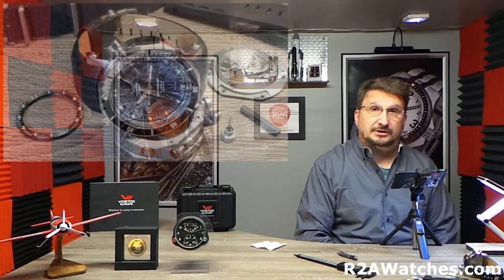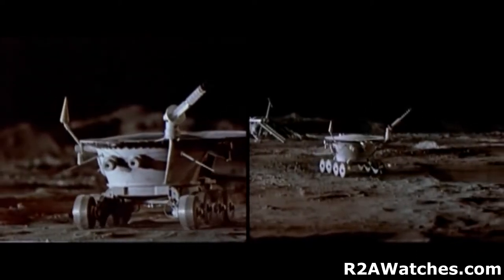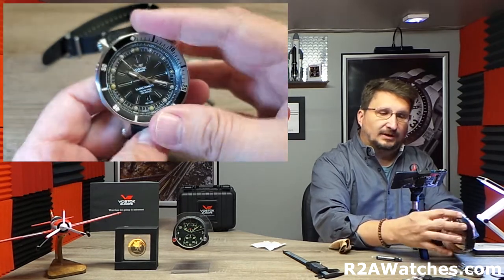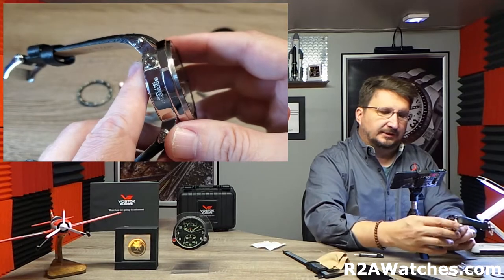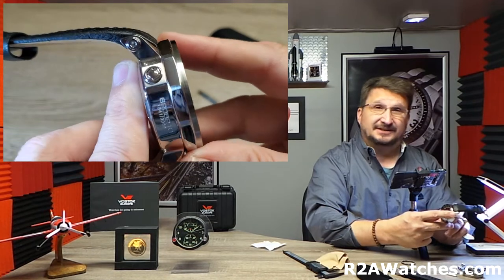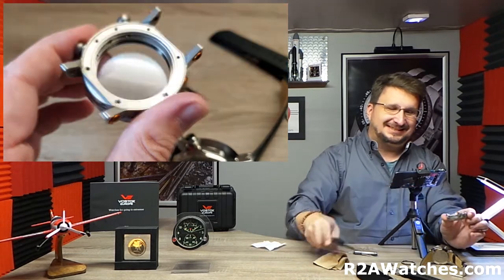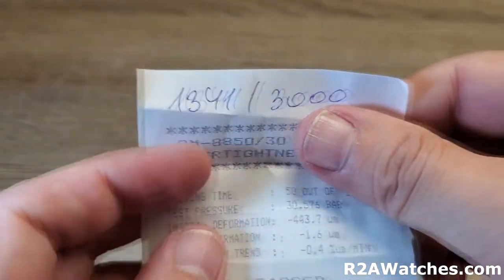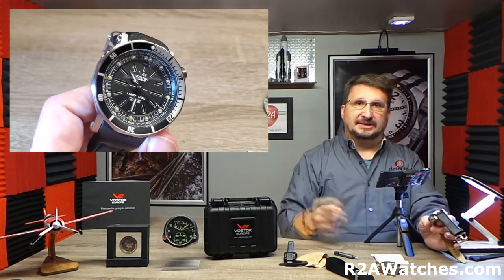Vostok-Europe Lunokhod 2 Tritium Tube - Watch Review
Learn about the Vostok Europe Lunokhod 2.

Type Sport professional diver
Movement 24 jewel decorated automatic NH35A SII Japanese movement. Can be hand wound and second stop (hack) is possible.
Tolerance Main daily rate from -10 to +30 s/day
Calendar Date at 6 O'Clock position
Crystal Enhanced hardened mineral K1 crystal
Luminosity Tritium tube illumination. 15 tubes. 13 standing upright in "candle" holders for maximum lume
Crown Screw down crown
Bezel Uni-directional rotating bezel
Case Material 316L Surgical Grade Stainless Steel
Case Width 49 mm case
Strap Material Comes with 2 interchangable straps. One silicon and a leather strap with matching contrast stitching. Both have a secure, non-release custom buckle system
Strap Measurement 24 mm
Clasp Type Buckle
Water Resistance 30 ATM -- 300 meters -- 984 feet
Other Features
Helium release valve
Multi-layer dial